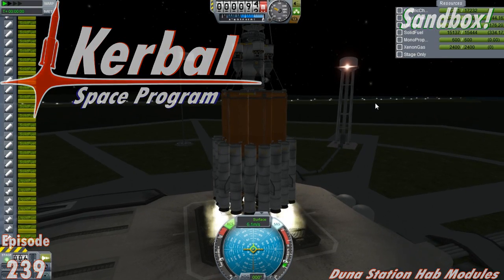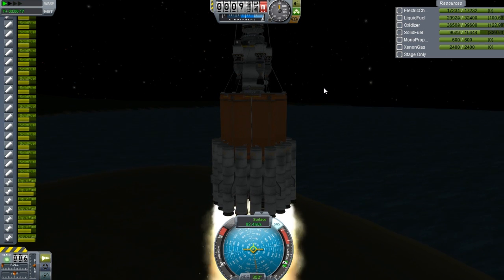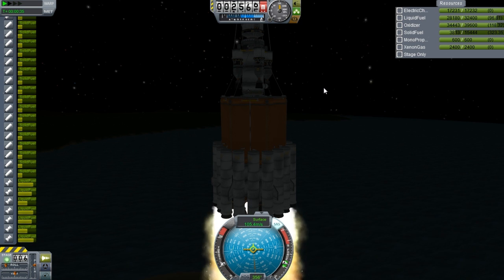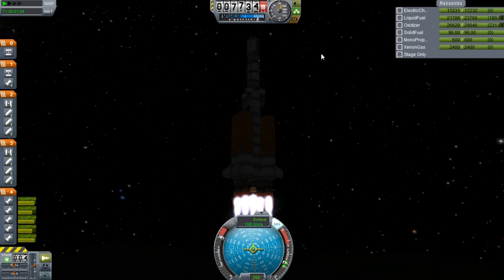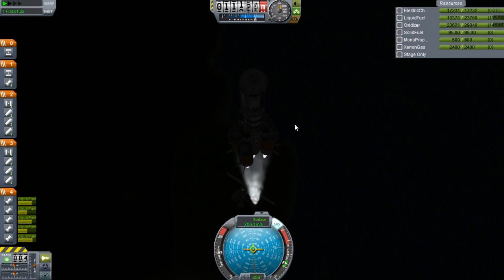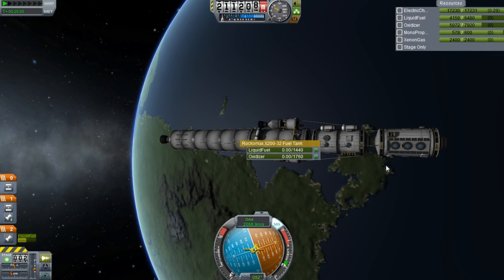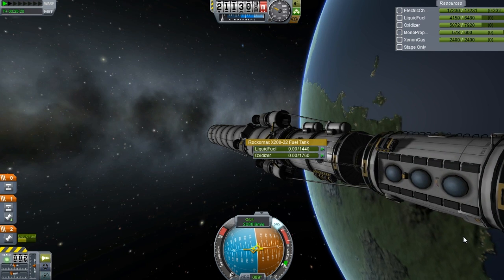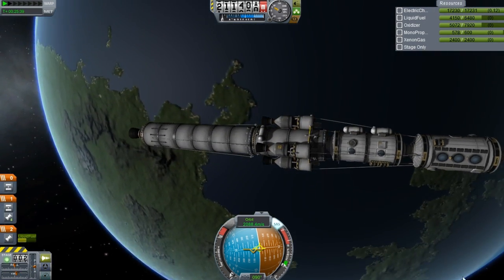KSP - Ep. 239 - Duna Station Cupola/RCS Tank Launch!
In this episode I launch another 2 parts for the station! I cant wait to get this mission to Duna! This station is going to look awesome!